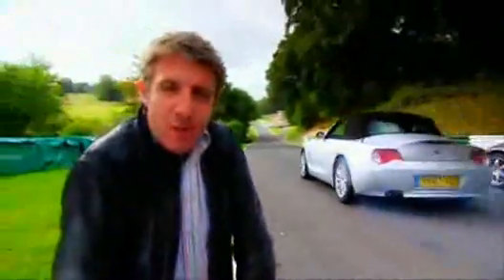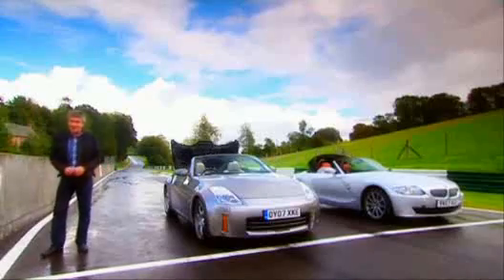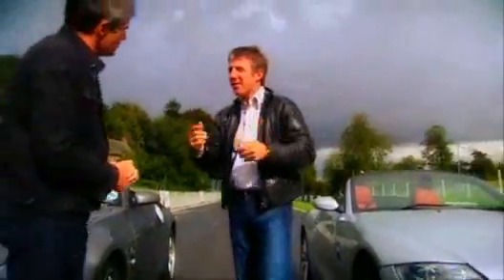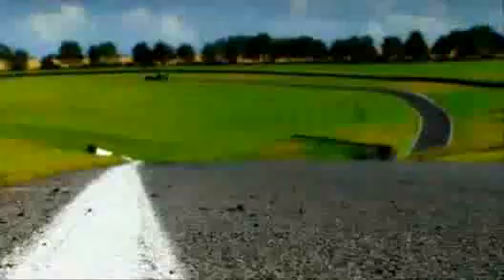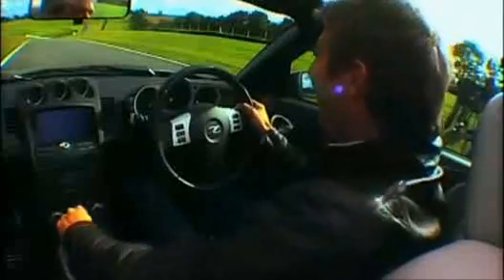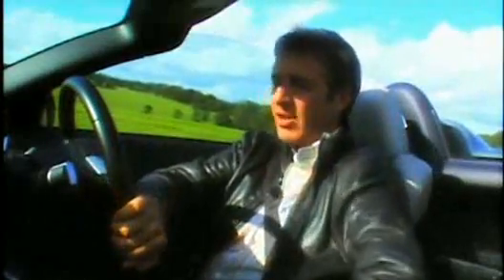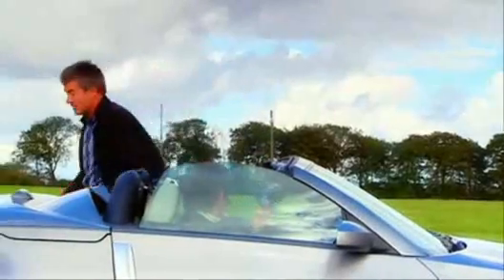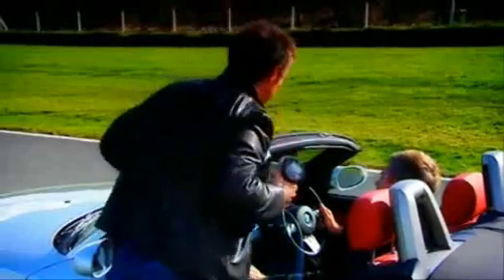226 Fifth Gear - Nissan 350Z vs. BMW Z4